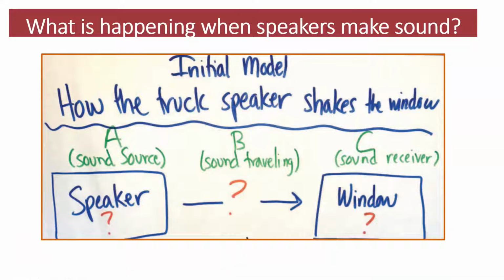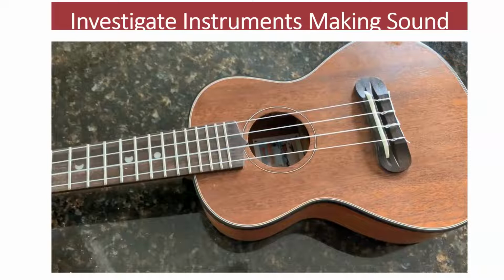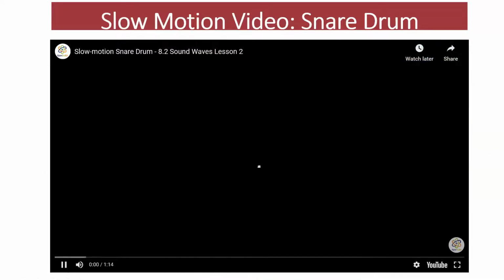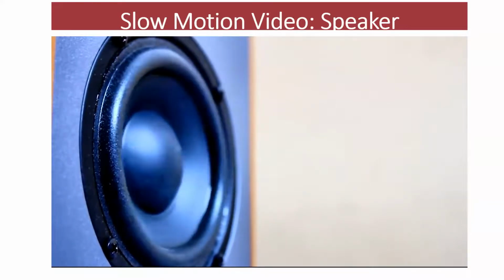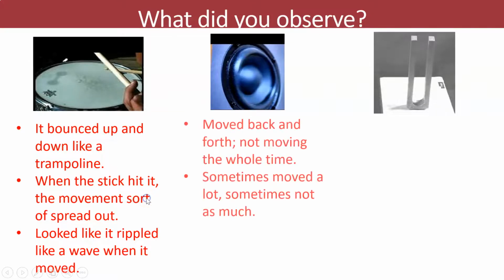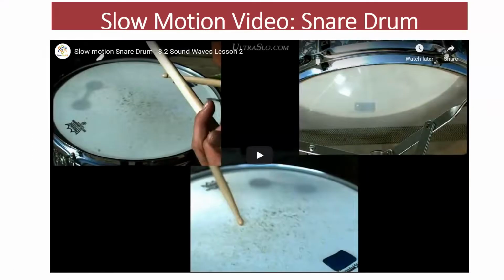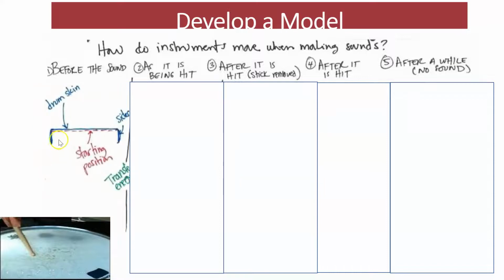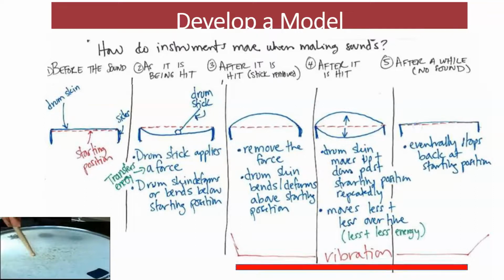Distance Learning Gr 8 Lesson 31 rev4